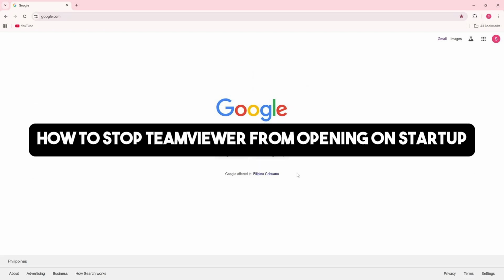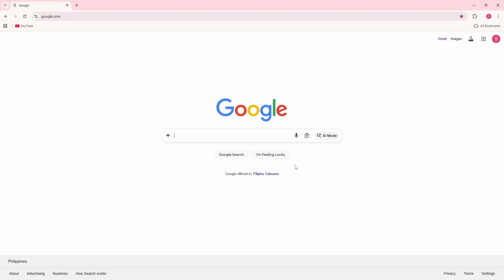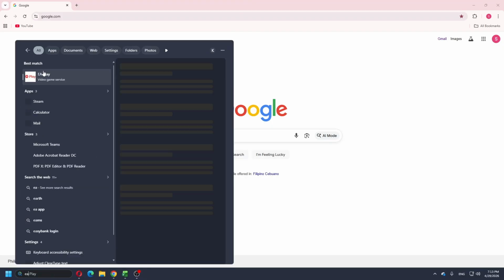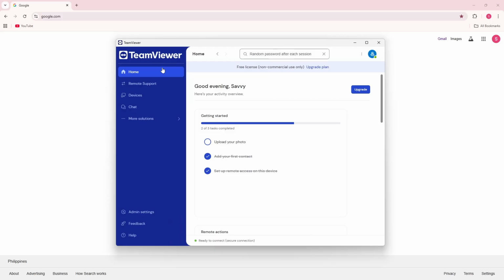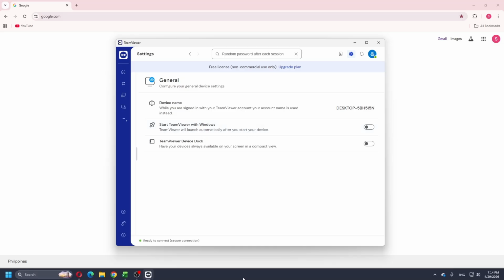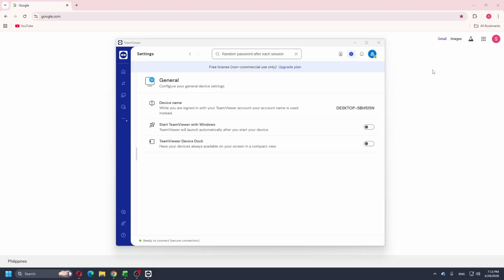How to Stop TeamViewer From Opening on Startup | Easy Fix 2026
Does TeamViewer keep opening automatically every time you start your computer? 💻 This quick tutorial shows you how to stop TeamViewer from launching on startup by turning off the setting inside TeamViewer and disabling it from Windows Startup Apps.

What You'll Learn:
• Why TeamViewer opens on startup
• How to open TeamViewer settings
• How to turn off "Start TeamViewer with Windows"
• How to check Windows Startup Apps
• How to disable TeamViewer from Task Manager

Timestamps:
00:00 – Introduction
00:10 – Open TeamViewer
00:22 – Go to TeamViewer settings
00:34 – Turn off startup setting
01:02 – Disable TeamViewer in Startup Apps

This guide is helpful if TeamViewer launches automatically, slows down your startup, or keeps running in the background when you do not need it. Follow these simple steps to control when TeamViewer opens.